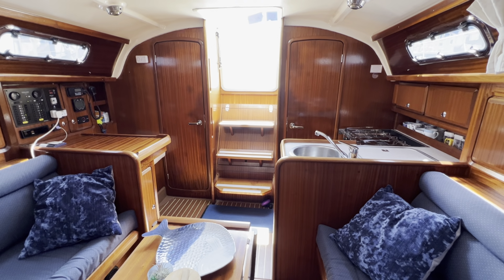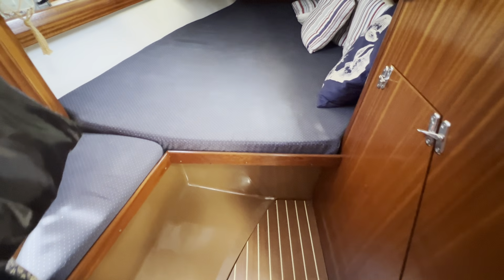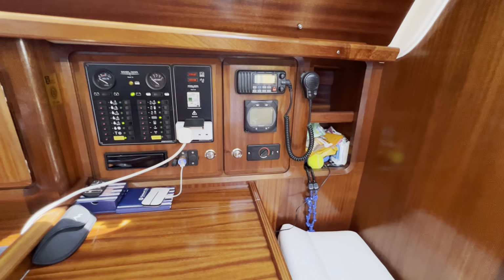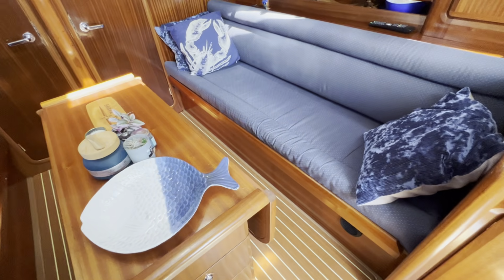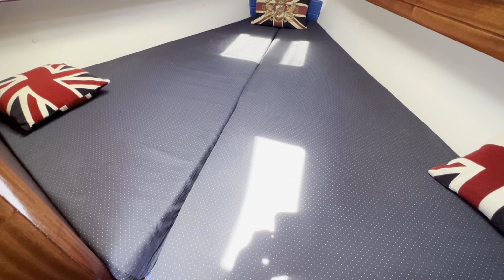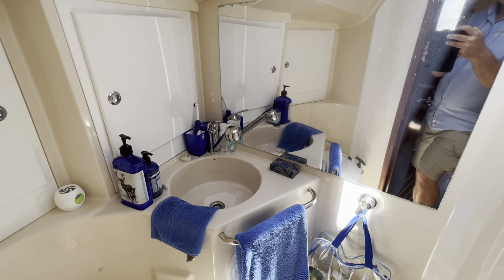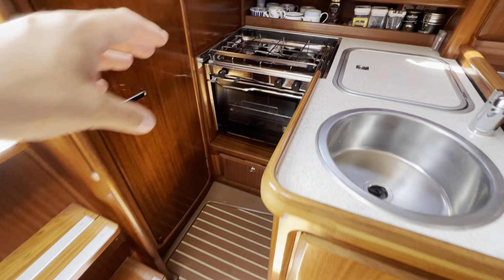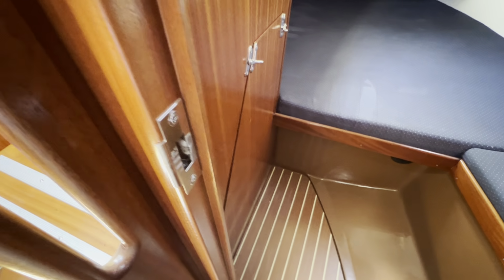Bavaria 34 - Boatshed - Boat Ref#311613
Bavaria 34 for sale with Boatshed Brighton Photos and video taken by Boatshed Brighton